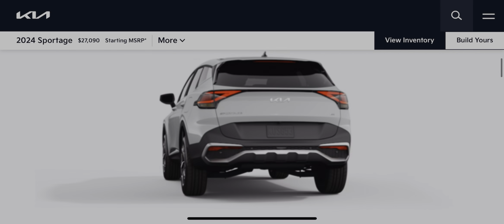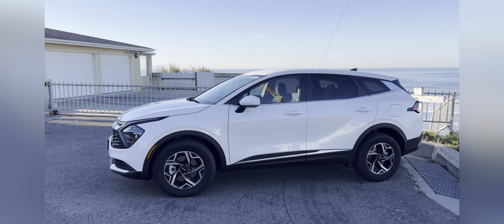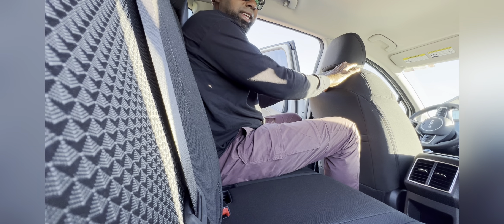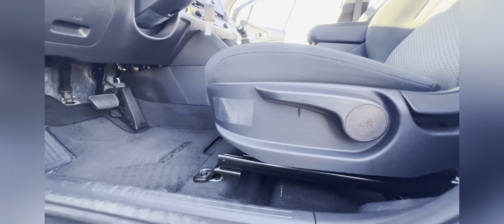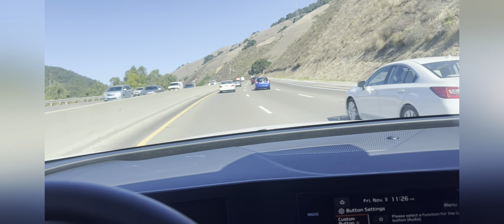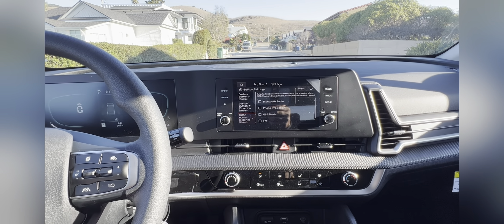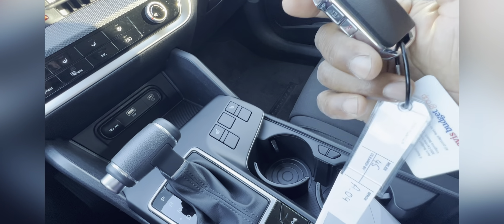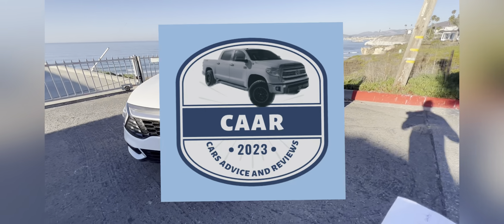IS THIS WORTH YOUR HARD EARNED MONEY $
Taking a brand new 2024 Kia Sportage on a road trip. A full review and test drive. After 1000 miles I’ll tell you wether this is any good and worth your money!